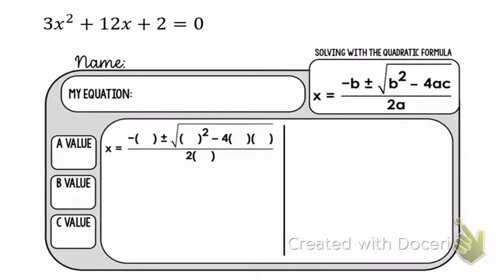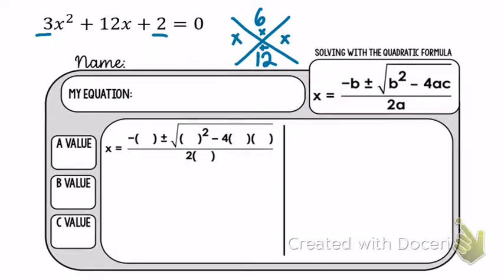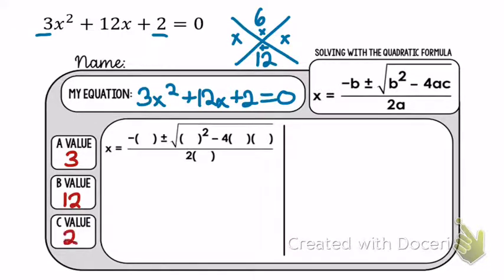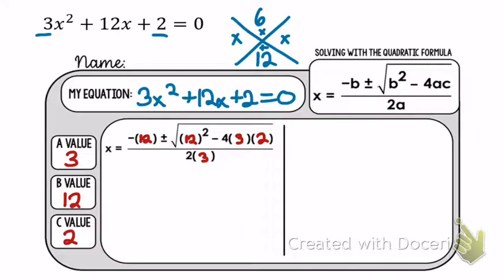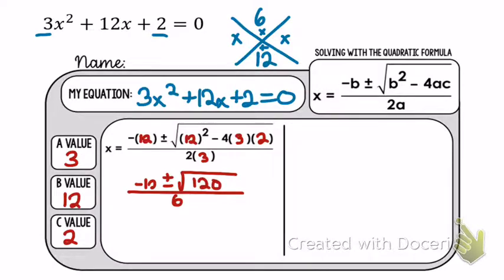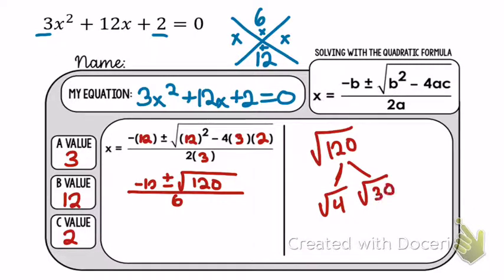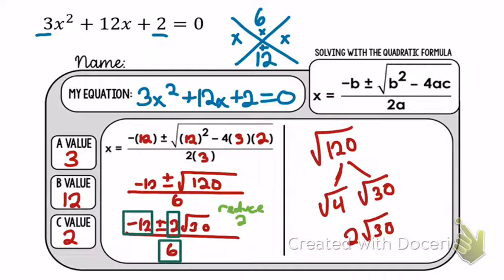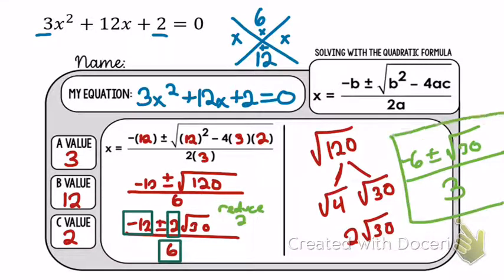Solving Quadratics (Not Factorable)